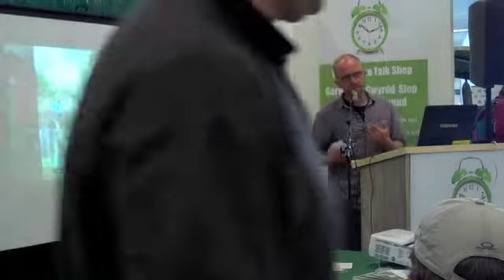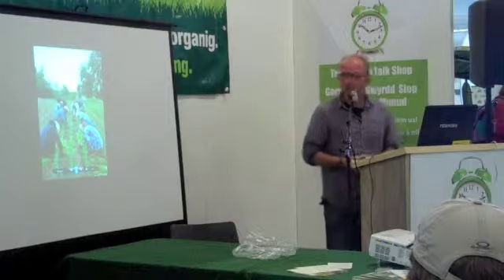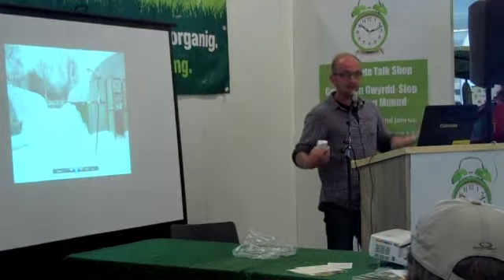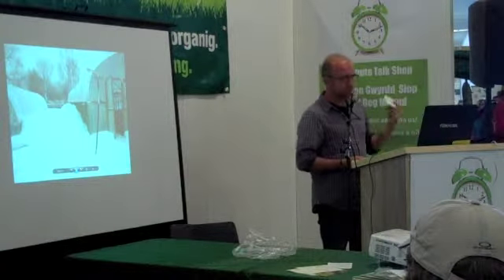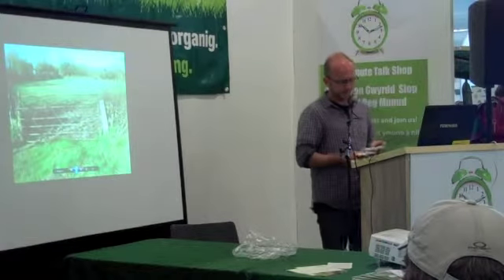Ten Minute Talk from Mike Westrip, Rhos Market Garden